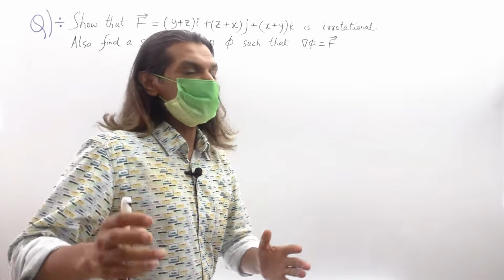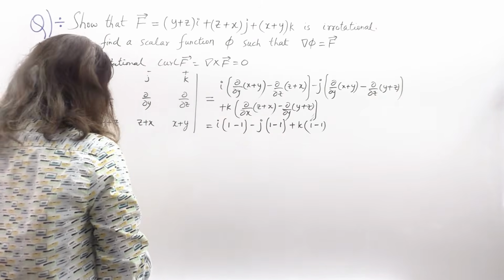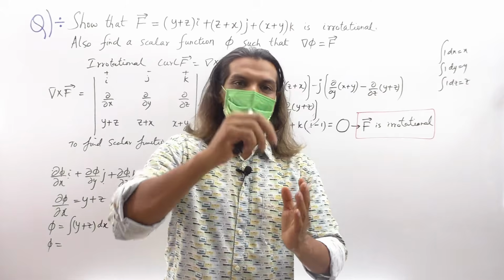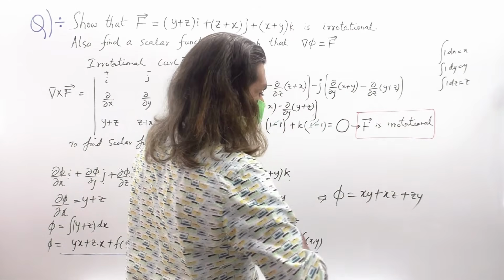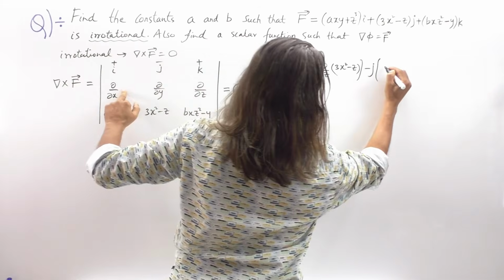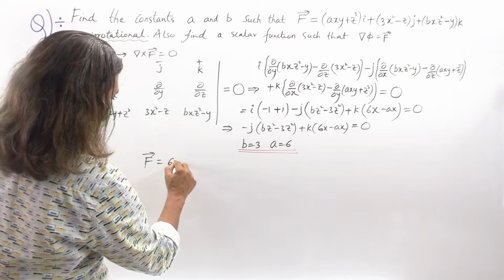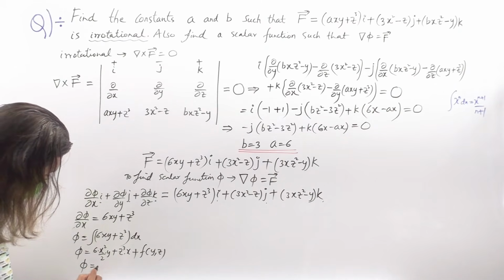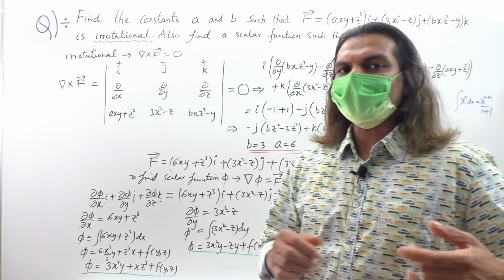Irrotational Vector Field | Finding Scalar Potential Function ∇φ = 𝐅 | Solved Problems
Finding Scalar Potential Function for an Irrotational Vector explained with important solved problems in Engineering Mathematics and Vector Calculus.

Learn how to verify an Irrotational Vector and find the Scalar Potential Function step-by-step using easy methods for B.E., B.Tech, and university examinations across India.

In this lecture, you'll master one of the most important topics in Vector Calculus—Finding Scalar Potential Function for an Irrotational Vector Field. Learn how to verify whether a vector field is irrotational, determine the scalar potential function, solve examination-oriented numerical problems, and understand the relationship between Gradient, Curl, and Potential Functions using simple step-by-step techniques. These concepts are frequently asked in semester examinations and competitive engineering tests.
This lecture is also useful for students of B.Tech, B.E., and B.Sc. across India studying under VTU, Anna University, JNTU, AKTU, KTU, MAKAUT, SPPU, GTU, RTU, BPUT, Mumbai University, VIT, SRM University, PES University, BMSCE, RVCE, MSRIT, and many other engineering colleges across India.

This lecture is also useful for students studying VTU Engineering Mathematics under 1BMATS101 Module 2, 1BMATE201 Module 2, 1BMATM201 Module 3, 21MAT21, BMATM201, BMATE201, BMATS201, 1BMATC201 Module 3, and related Engineering Mathematics courses following the latest VTU syllabus.

⏱ Timestamps

00:00 Introduction
01:50 – Show that 𝐅(x, y, z) = (y + z)𝐢 + (z + x)𝐣 + (x + y)𝐤 is irrotational, and find the scalar function φ such that ∇φ = 𝐅
02:00  Conditions for an Irrotational Vector Field
13:15 – Find the constants a and b such that 𝐅(x, y, z) = (a·xy + z³)𝐢 + (3x² − z)𝐣 + (b·xz² − y)𝐤 is irrotational. Also, find the scalar function φ such that ∇φ = 𝐅
19:05  Find a and b
25:30 Finding Scalar Potential Function
26:20  Summary

📢 Share this lecture with your classmates preparing for Engineering Mathematics examinations.

(Insert your WhatsApp Number)